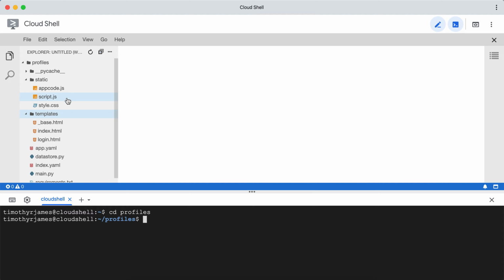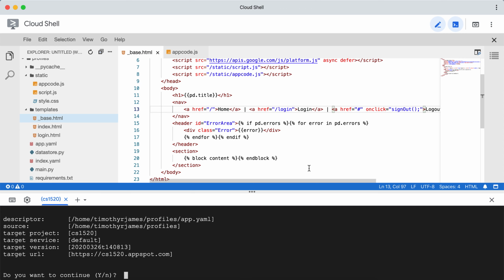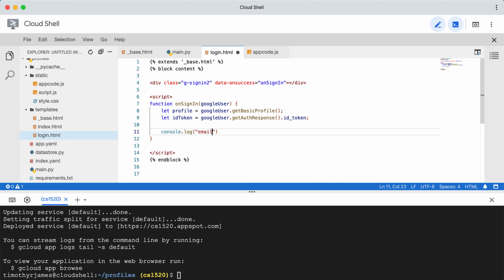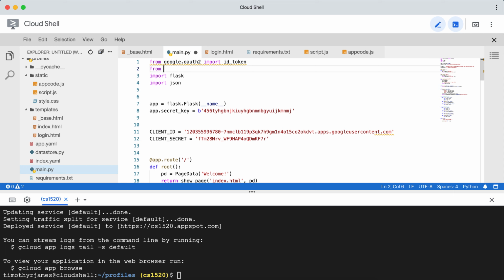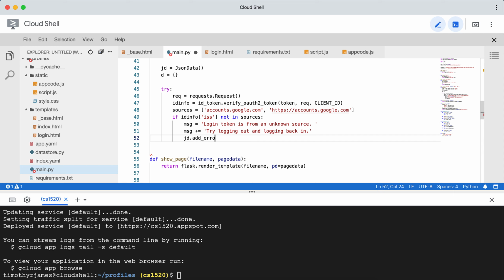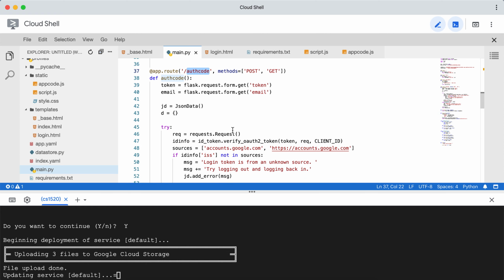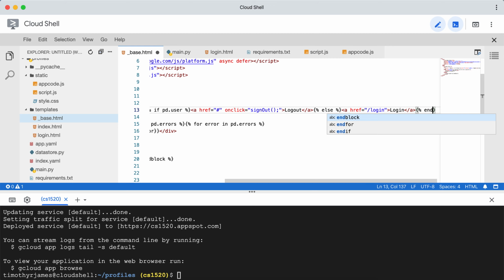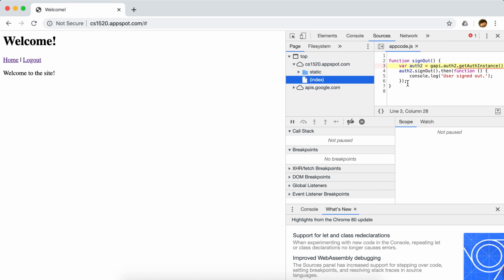Validating Token and Creating Sessions for Google App Engine (Python 3)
This video walks through how to validate the ID token from the browser in your Google App Engine application, and shows how to add Sign In / Sign Out capability.